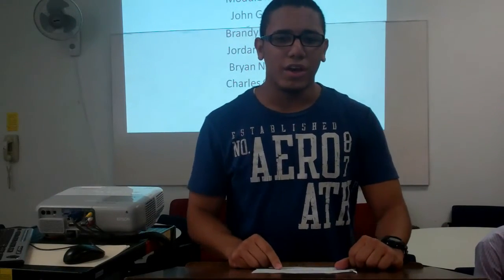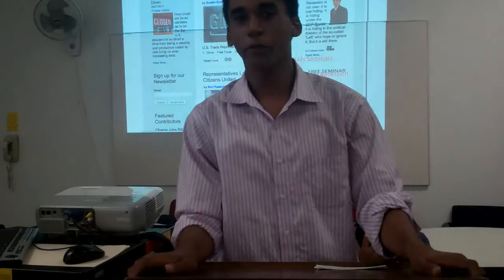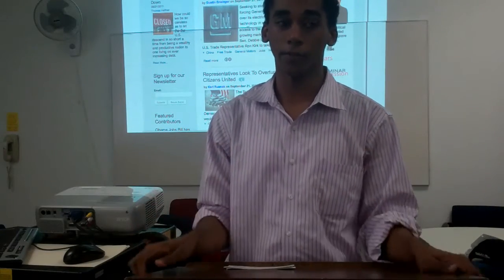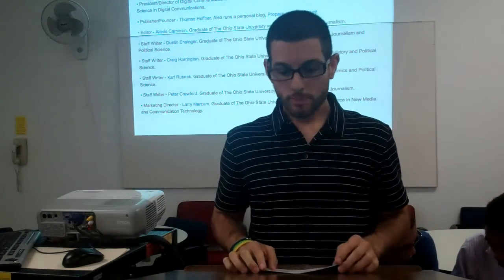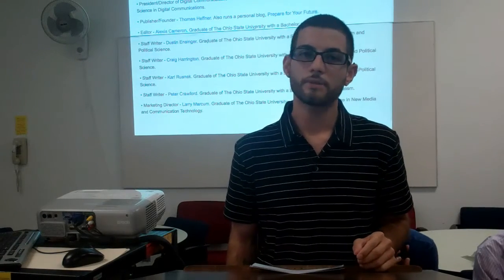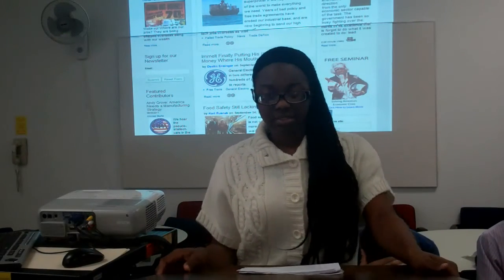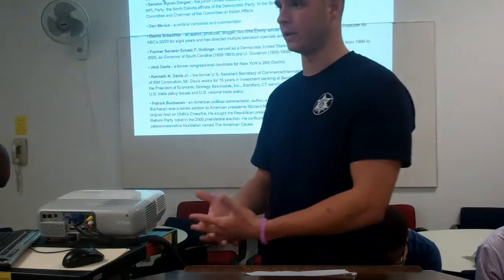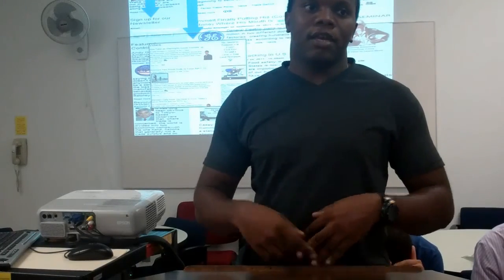SPE 113 - Section #19 - Group #2 - US Economy and Society